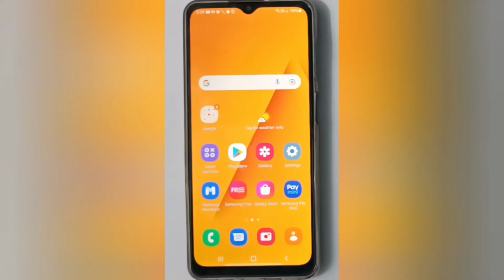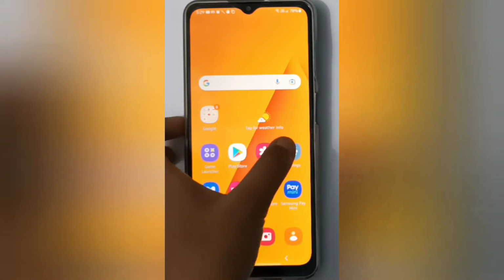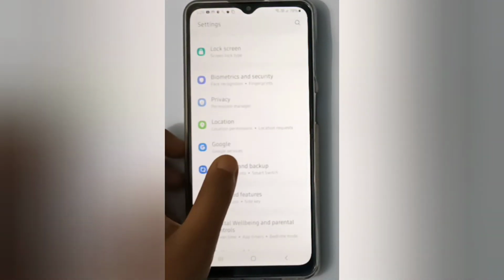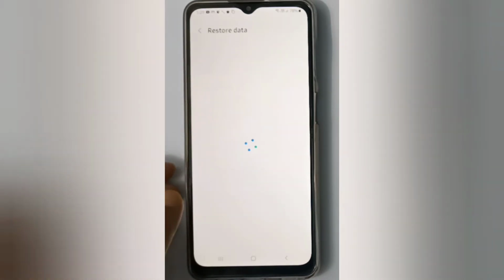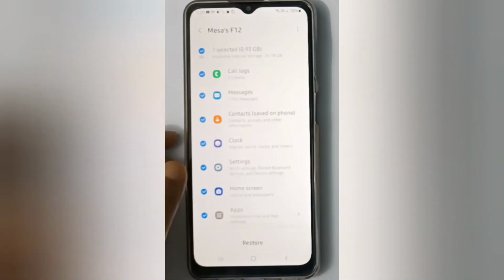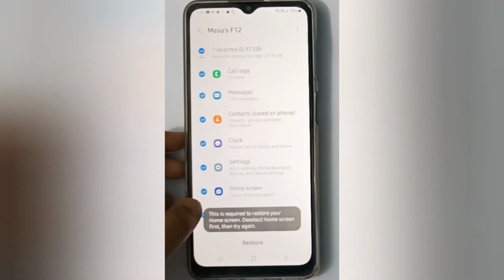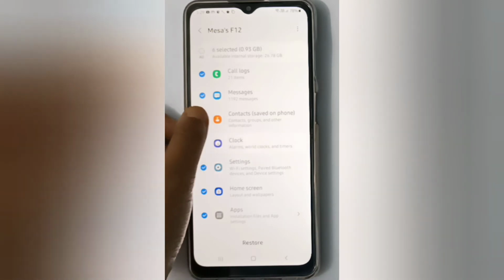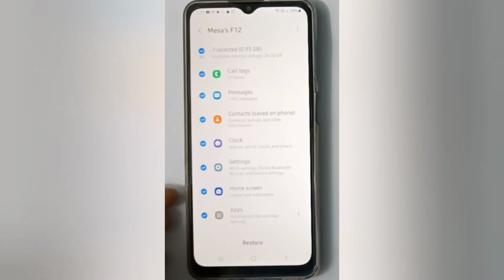how to restore data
we have already covered all the topics👇
restore data from phone
recover data from phone
recover data from phone internal
storage
recover data from phone with
broken screen
restore data from broken phone
restore data from dead phone
data recovery from phone
restore data from an old phone